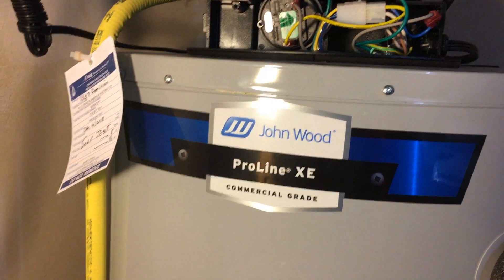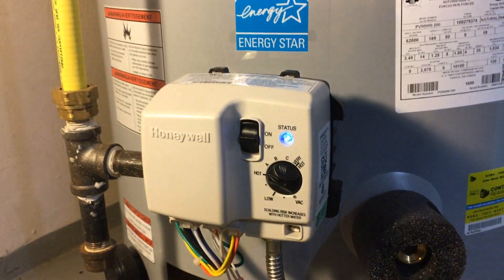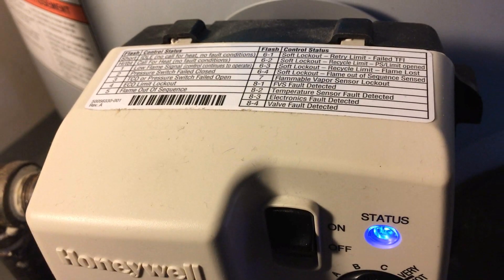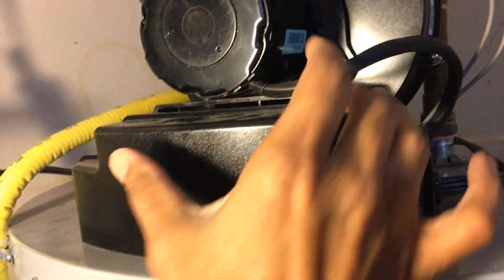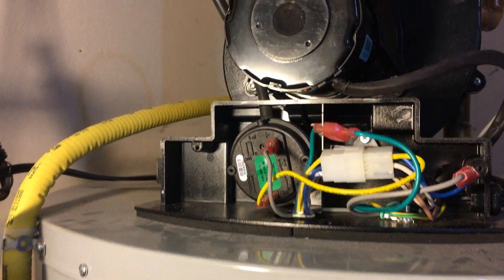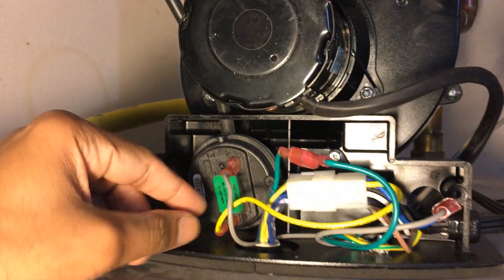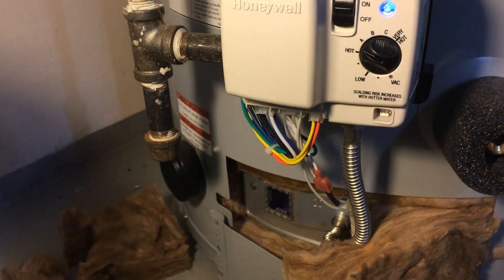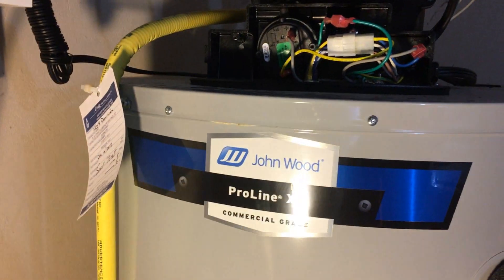Gas Water Heater Pressure Switch Issue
John Wood gas water heater started but soon as main gas kicked in, it runs for few seconds and stops,  using Honeywell WV4464B1037 controller; three blinking led light indicated "Pressure switch failed open".  Problem fixed.